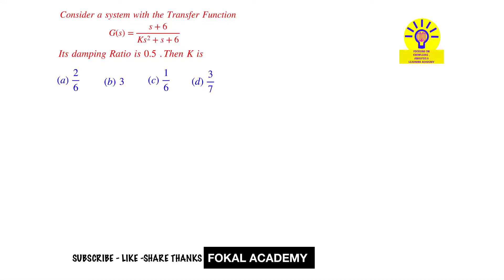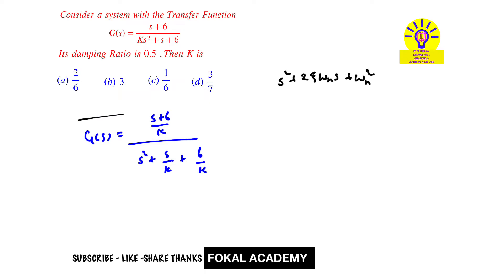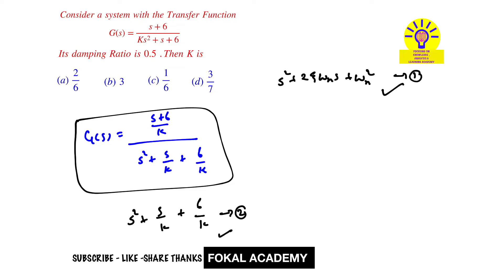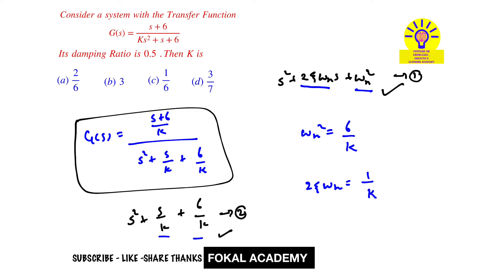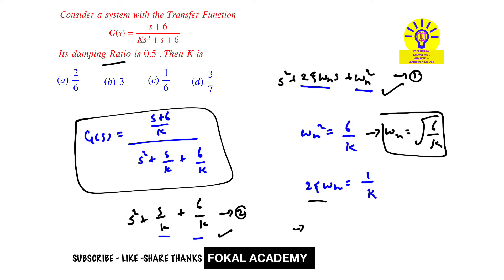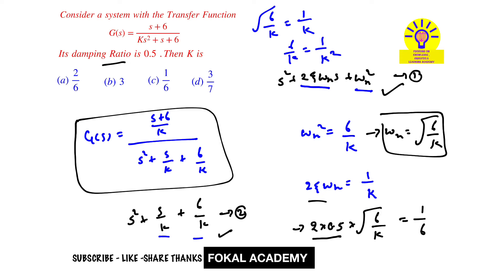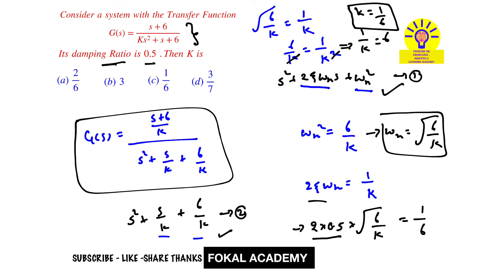Control System | Find k value when damping Ratio is 0.5 || Control System Solved Problem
How to Find K for a Given Damping Ratio in a Control System?

Solving for K in a Second-Order System with Damping Ratio 0.5

Control System Question: Find K from the Transfer Function

Step-by-Step Calculation of K Using the Damping Ratio Formula

Control Systems MCQ: Finding K from the Transfer Function

Description:
In this video, we solve a control system problem where the transfer function is given as:

G(s)=s+6Ks2+s+6G(s) = \frac{s + 6}{K s^2 + s + 6}

Given that the damping ratio (ζ) = 0.5, we determine the value of K step by step. This problem is essential for understanding system dynamics and stability in control systems.

Topics Covered:
✔️ How to Find K in a Second-Order Transfer Function
✔️ Damping Ratio and Its Role in System Behavior
✔️ Formula for Damping Ratio Calculation
✔️ Multiple Choice Question (MCQ) Solved